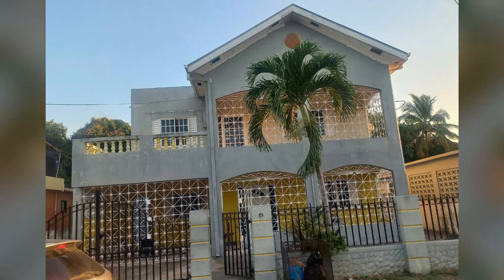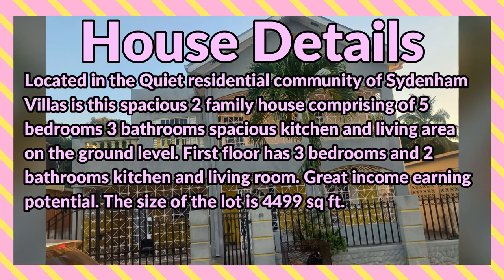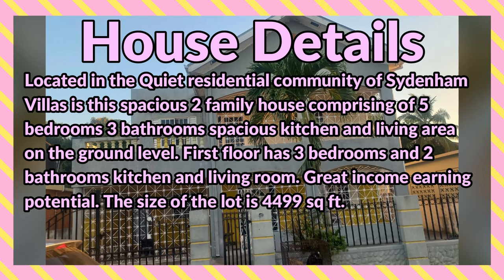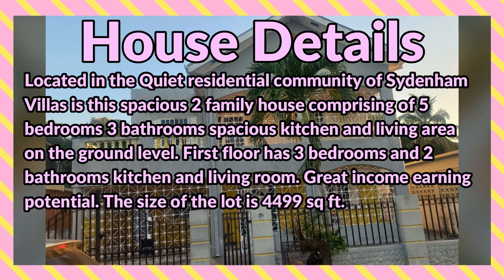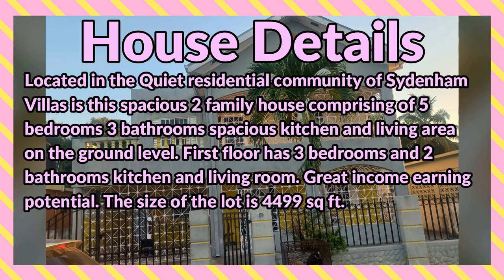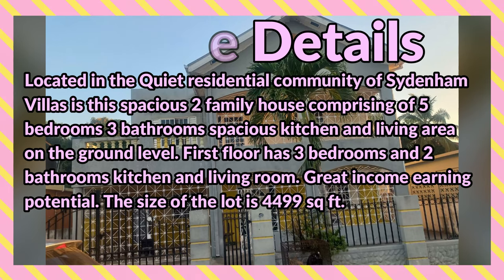8 Bedrooms Bathrooms House For Sale at Claudette Drive, Sydenham, St. Catherine, Jamaica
Located in the Quiet residential community of Sydenham Villas is this spacious 2 family house comprising of 5 bedrooms 3 bathrooms spacious kitchen and living area on the ground level. First floor has 3 bedrooms and 2 bathrooms kitchen and living room. Great income earning potential.

If interested contact the Sales Agent here:
Shyanne Roye

JMD $35,000,000